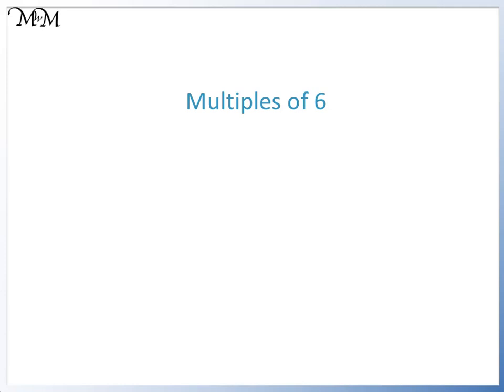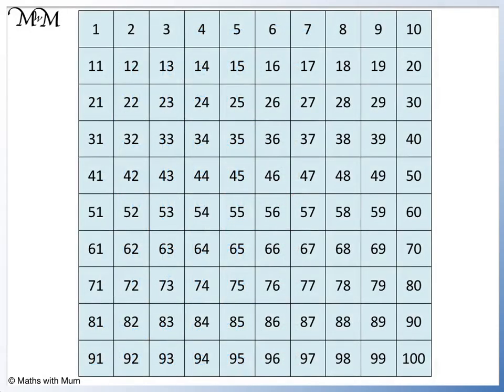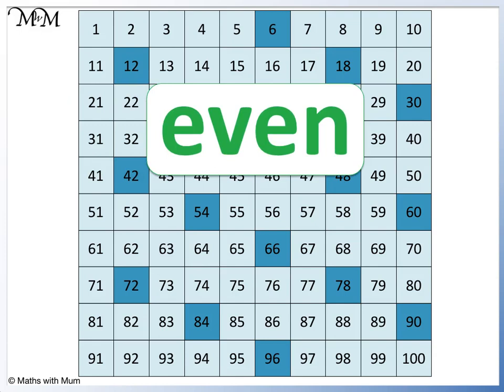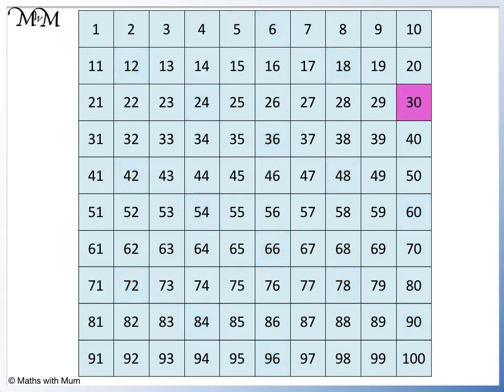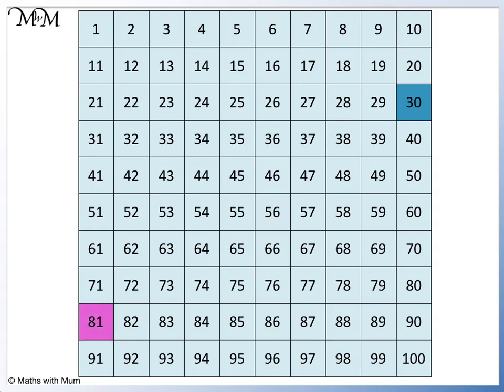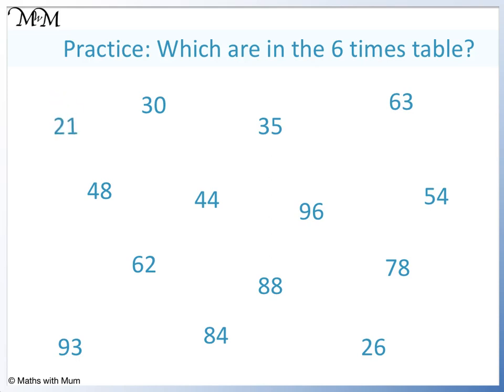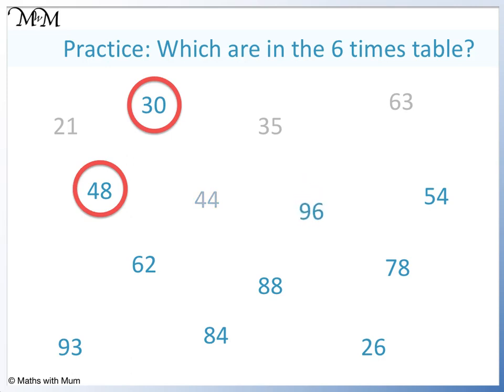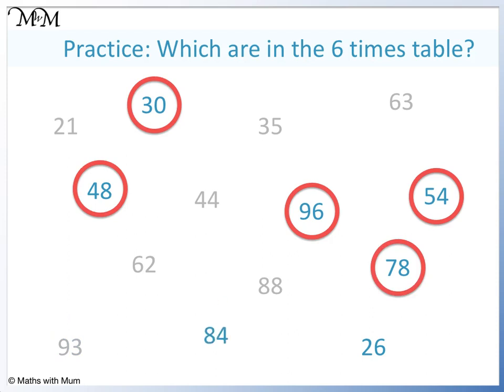What are the Multiples of 6?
Learn the multiples of 6 and how to find them with this video lesson!

for more video lessons, worksheets, examples and online questions.